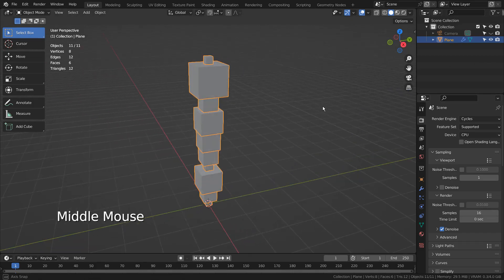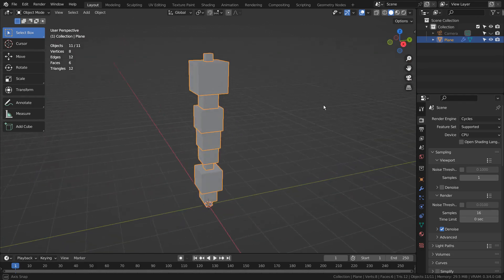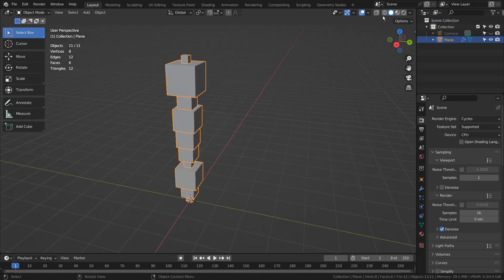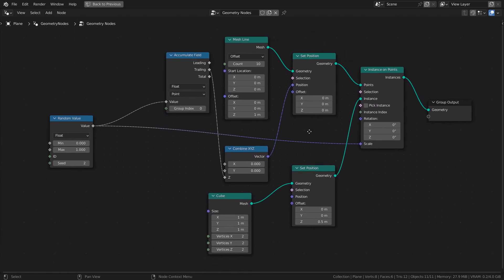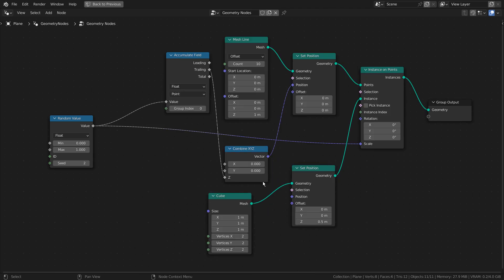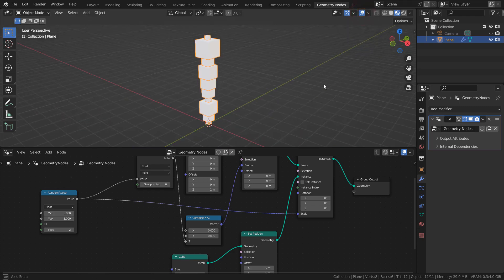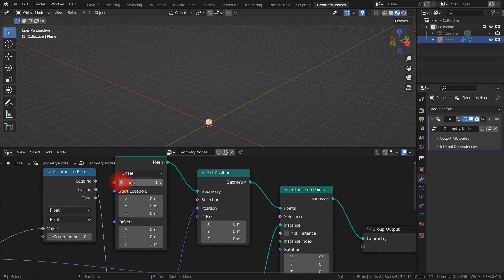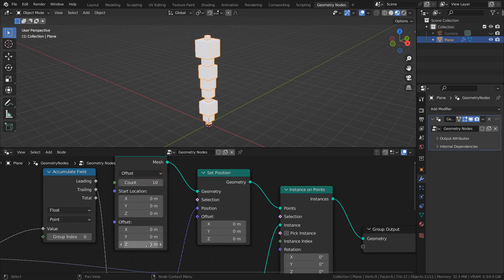Geometry Nodes - How to stack meshes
0:00 Intro
0:16 Full nodes
2:21 Adding a new mesh